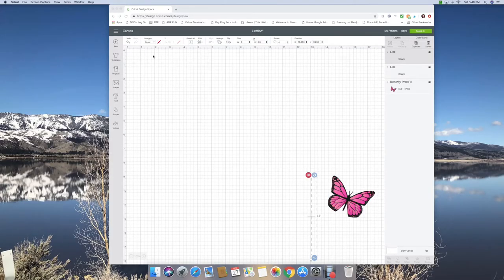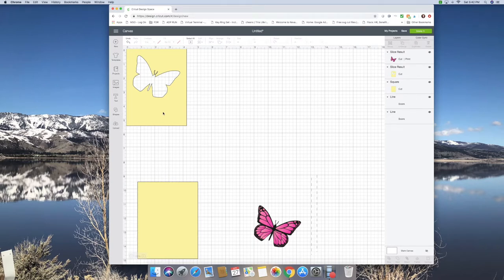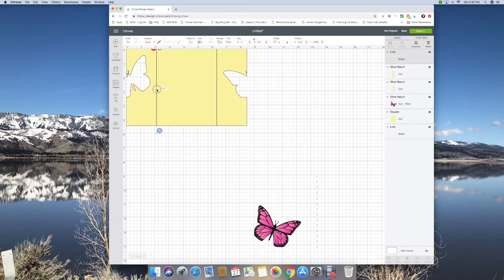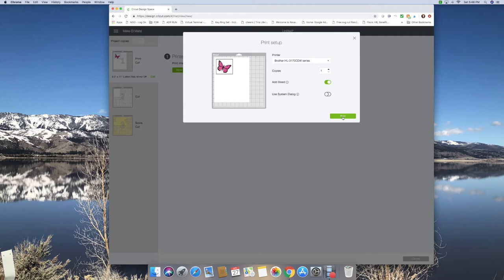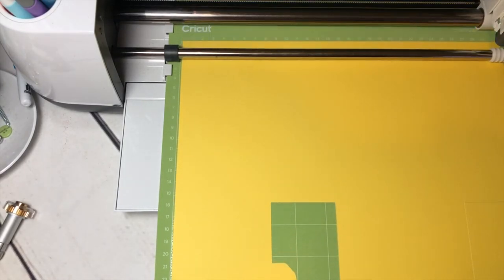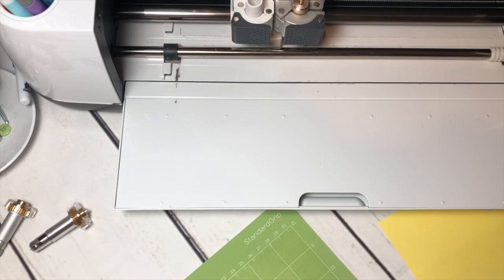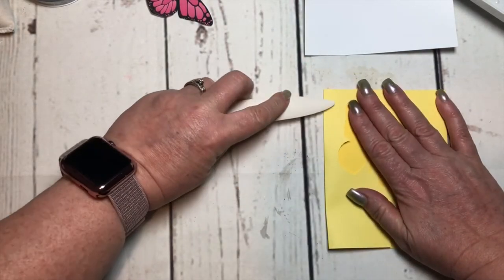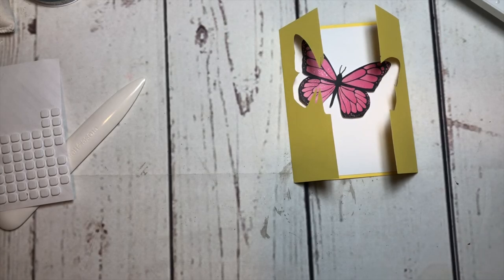Gatefold card with Design Space Print & Cut Image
I wanted to show you how to take a Design Space image and use it to make a gate fold style card.

I used Close to My Heart cardstock.